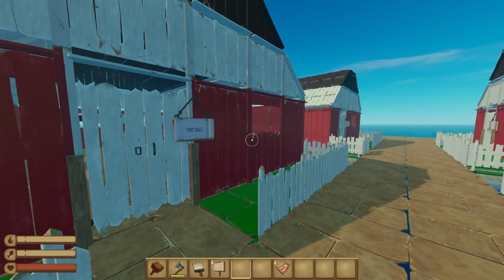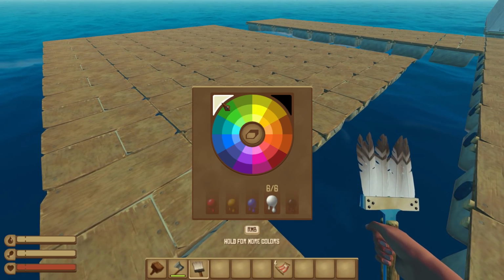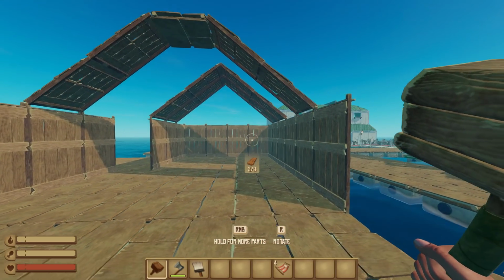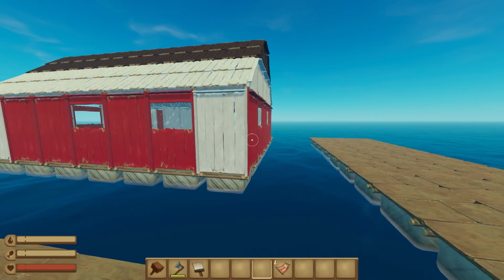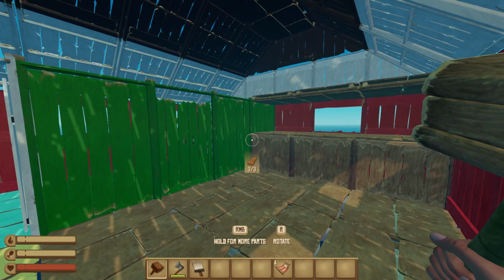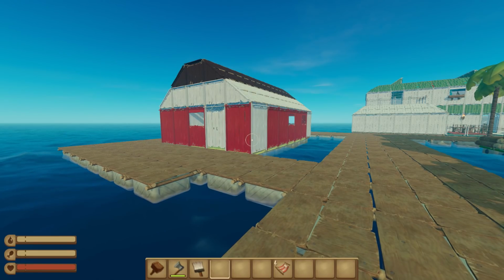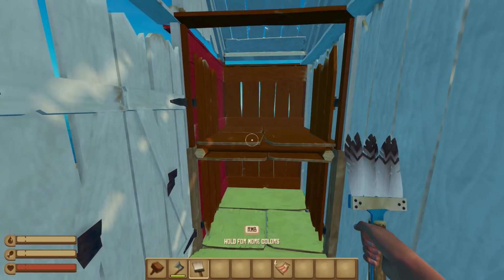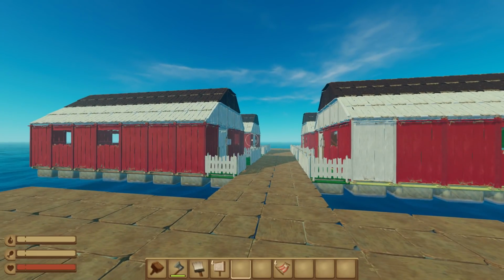BUILDING THE BEST RAFT NEIGHBORHOOD - Amazing Homes - Building New Utopia - Raft Gameplay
Welcome to Raft! Raft is a survival game set in the middle of the ocean, and it's now fully released on Steam! Let's Play Raft!

About Raft

the ocean!

survival.

Hey there, I'm Twisted from HBG HoneyBunnyGames and I'm here to entertain you! If you decide to subscribe to my channel you can expect a variety of gaming videos - letsplays, first impressions, reviews, previews, playthroughs, walkthroughs and gameplay of  cool and awesome games.w. Games featured on the channel are usually PC games, and the link to buy them (or download them for free) should be in the description. Thank you very much for watching (and reading this description) and I hope to see you again.